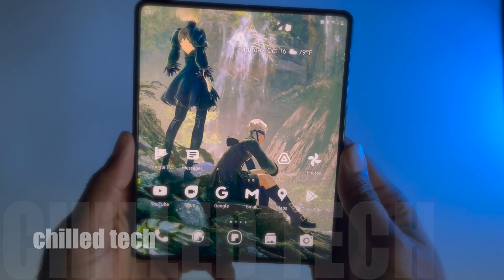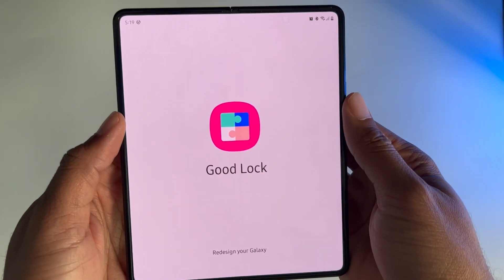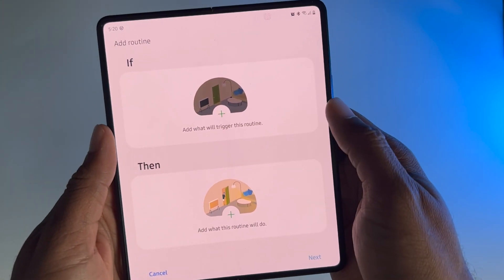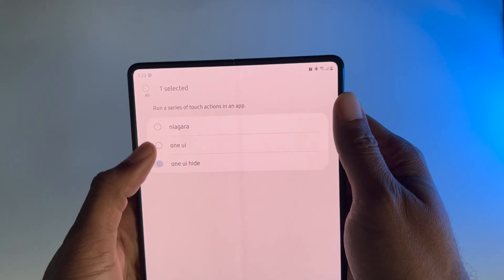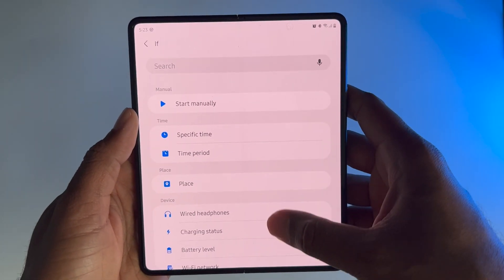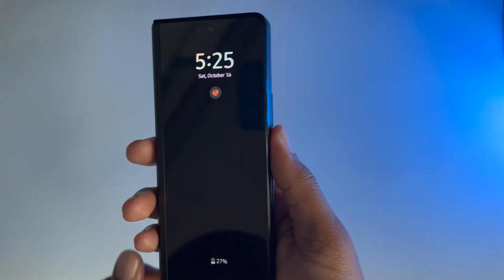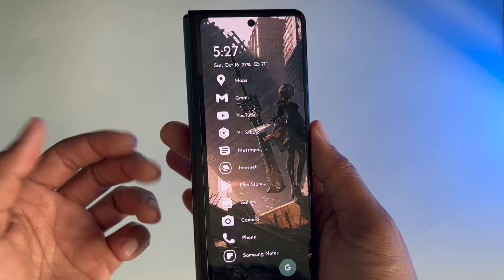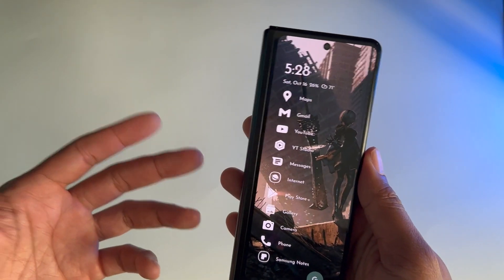Samsung Galaxy Z Fold 3 : How To Use TWO Homescreen Launchers at The Same Time...Tutorial 🔥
Figured out something creative while playing around on my Samsung Galaxy Z Fold 3! If you follow this walkthrough you should be able to do the same thing on your Fold! I love that we can get so creative and do cool tricks like this on Foldables ✨

To check out a sweet Homescreen Set Up for the Z Fold 3 watch this video